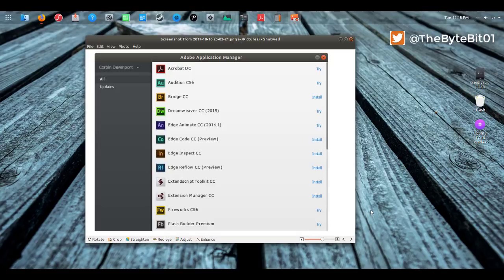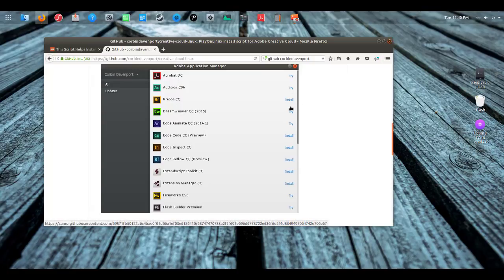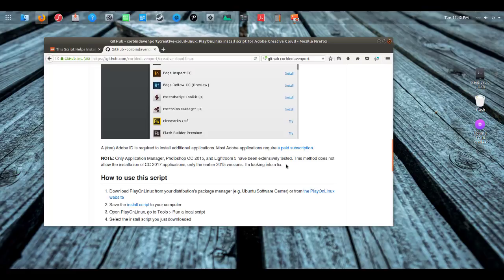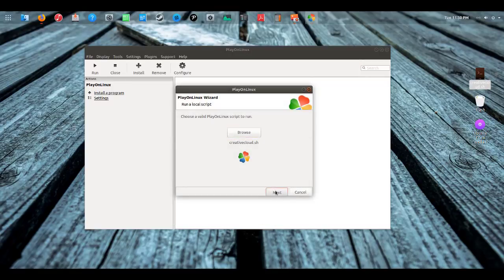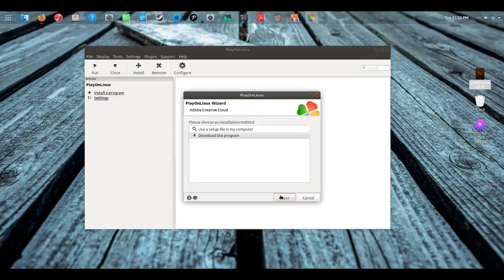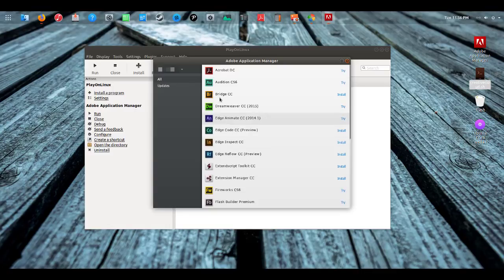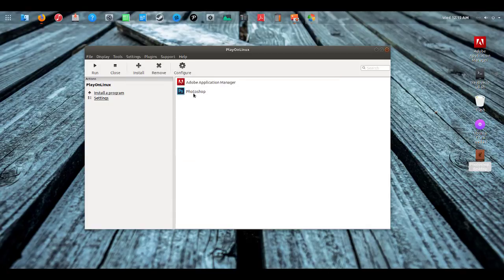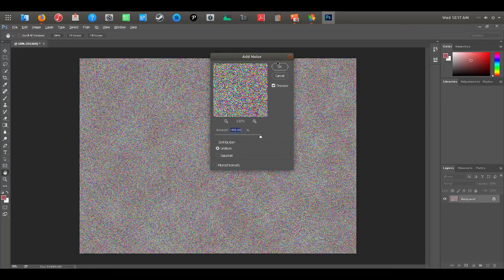LINUX - Install Adobe CC Products on Ubuntu (Photoshop CC) 2017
.:::::::::: Welcome to TheByteBit ::::::::::.

VIDEO DESCRIPTION:
In this video, I take a look at the a script that was put
together (by Corbin Davenport)  to help you install the CC
versions of most Adobe applications. This is done using PlayOnLinux (wine) and the Adobe Application Manager.

Here are some of the topics covered:

- Load script into PlayOnLinux

- Walk-though of the install process of Adobe Application Manager

- Installation of Adobe Photoshop CC 2015

- Creation of shortcut for application via PlayOnLinux